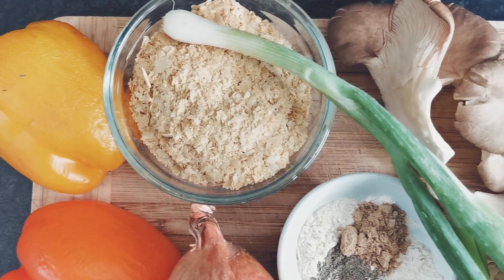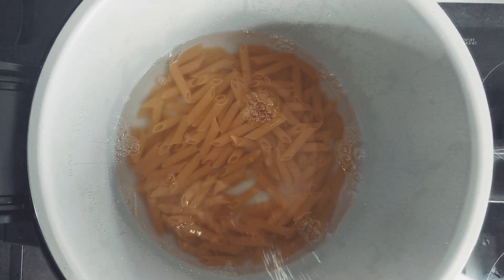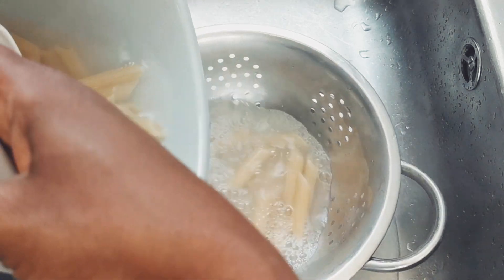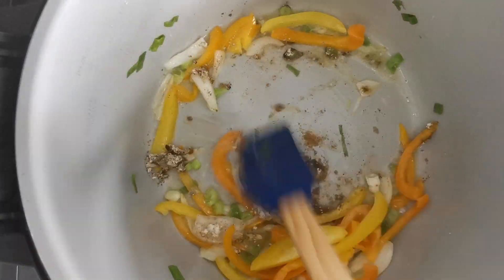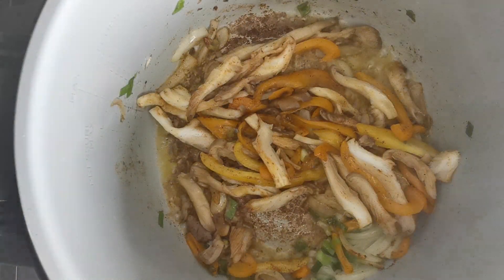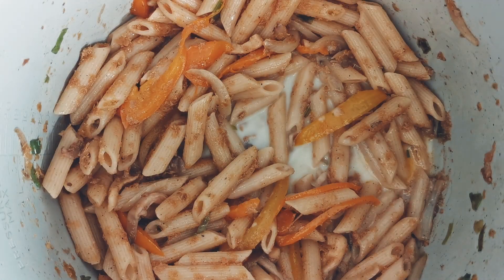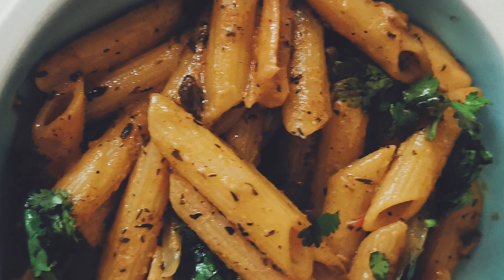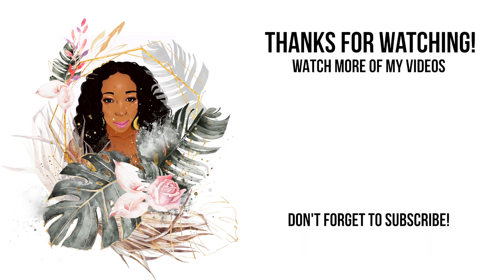One-Pot Vegan Rasta Pasta Using Ninja Foodi 👩🏾‍🍳 Vegan Caribbean Recipe 🌿Vinna ‘Cooks’ Best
Rasta pasta is a tasty Jamaican-inspired dish made with ingredients including sautéed sweet peppers, onions and escallion. These vegetables are tossed along with the cooked pasta and mixed with Caribbean seasonings and yummy oyster mushrooms. It inspired by the original Italian pasta. This meal was made using the Ninja Foodi Max.

🌿Return for new vegan recipes every week!

VEGAN CARIBBEAN MEAL 🌿RECIPE FOR RASTA PASTA

The recipe is a veganised version of rasta pasta. Making this meal is very extremely and easy to make. So if you’re looking for quick comfort food that you can make in less than 25 minutes, then this recipe is for you

Why not try it at home? HAVE A TASTE. Enjoy!

Also, share your recreations over on Instagram! Tag me @vinnacooksbest

Lots more recipes of vegan Caribbean food dishes coming!

VEGAN CARIBBEAN FEAST

Veganised versions of your favourite Caribbean classics!

In this video series, I am breaking down how I cook some of the best vegan recipes - West Indian style. Caribbean mac and cheese, stews, rice and peas with coconut, and coleslaw are popular dishes in most Caribbean homes. Also, Scotch bonnet peppers, spring onions and thyme are the main ingredients that give Caribbean meals flavour. By the end of this video series, you will know how to make these yummy recipes for dinner just by following the steps and using the straightforward instructions.

FEATURED RECIPES IN THIS VEGAN CARIBBEAN FEAST SERIES | WRITTEN RECIPES

ABOUT VINNA BEST

I'm Vinna Best. I enjoy cooking and eating plant-based food. I was born and live in London, UK, but my family travelled all the way from the Caribbean to live in London.

Food is something that connects us all. Regardless if you are vegan, vegetarian or a non-vegan interested in tasty plant-based eating, you are in the right place!

I’ll share a combination of flavourful easy vegan recipes, meal preps, budget meals, food reviews, food shopping hauls. I’d love you to join me on this food journey, let’s inspire and learn from each other!

Let’s be friends. Better yet, let's cook and eat tasty food together.

Love, peace & tasty food.

Vinna x

🛎 GET NOTIFICATIONS: Subscribe to my channel and check the "Bell" button right next to the subscribe button to get notifications when I upload new videos, go on LIVE and publish new recipes.

MUSIC CREDIT